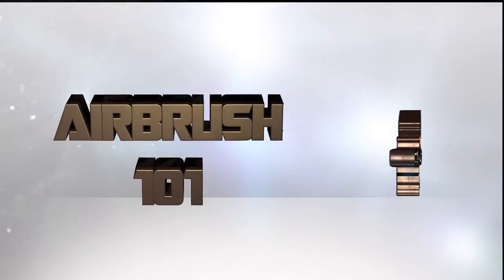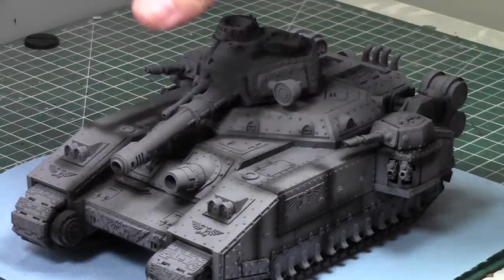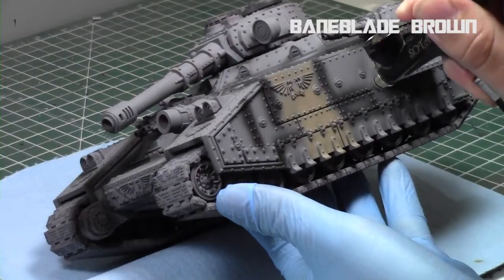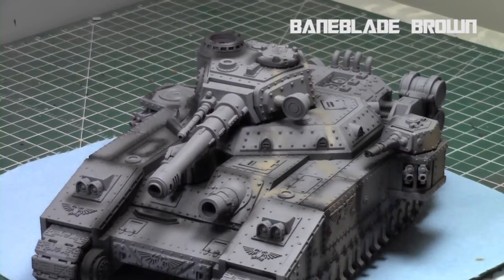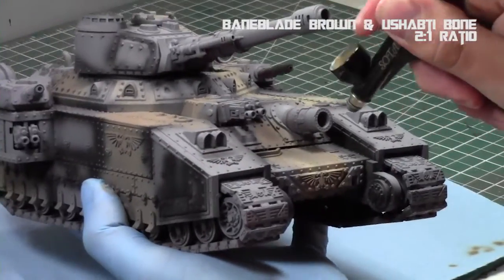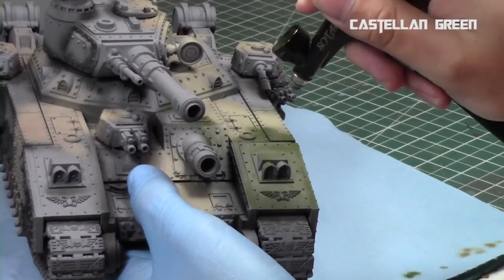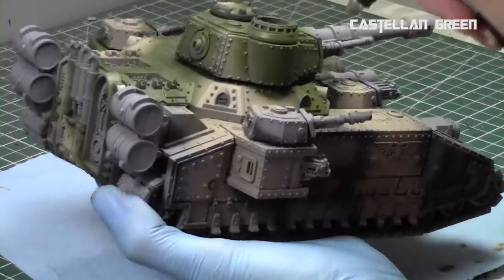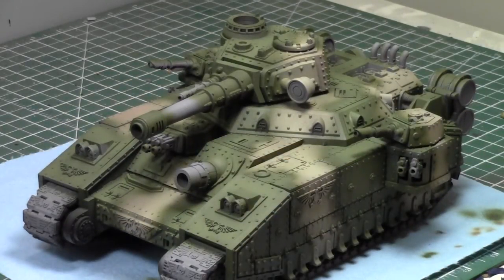Airbrush 101: Part 26 - Simple Camouflage on Tanks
In this episode, Jay shows how to use an airbrush to accomplish a simple camouflage pattern on a tank. Enjoy.